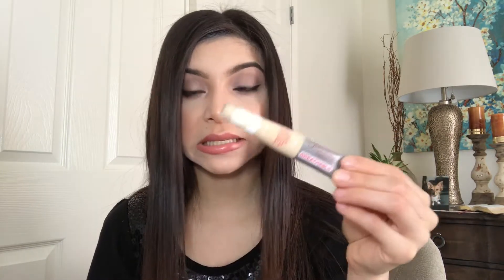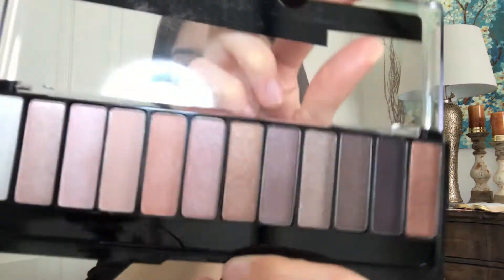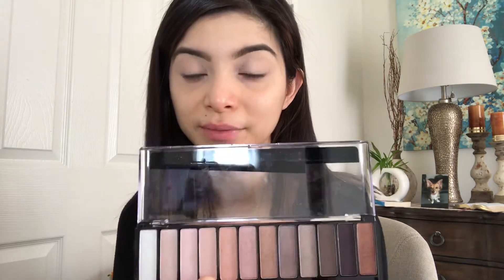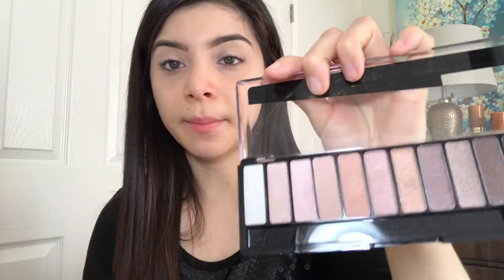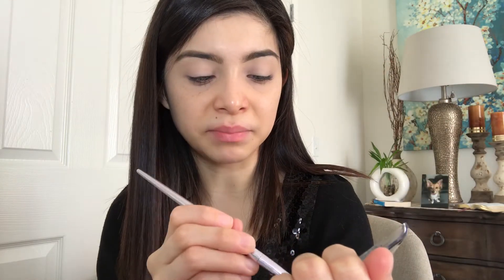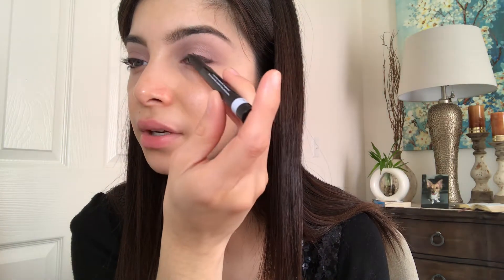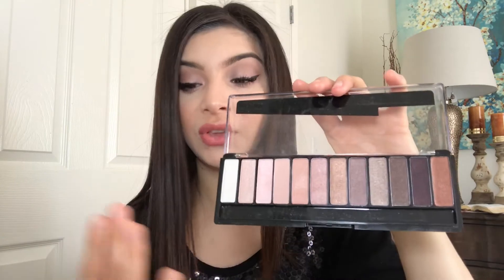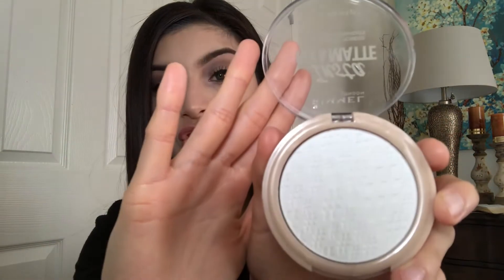NEW RIMMEL LONDON LASTING FINISH BREATHABLE FOUNDATION & MORE!|Thalia Reyes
Hello Everybody! In todays video I decide to do first impression and review Rimmel London new products! Lasting finish 25HR long wear foundation and Concealer. I also gonna be trying out Translucent powder, contour kit palette , eyeshadow palette , radiant primer and eyeliner.

Products mentioned:
Rimmel London lasting finish breathable foundation "light Ivory"
Rimmel London 25HR breathable concealer " light Ivory"
Scandals eyeliner black
Insta Flawless Fix & Matte " Translucent powder"
Insta Flawless Radiant Primer "clear"
Rimmel London eyeshadow palette "002 blush"

Wear Test on the “Lasting finish breathable foundation” through out the whole day I didn’t see pores showing and didn’t looked cakey which is a BIG THUMBS UP! 😍